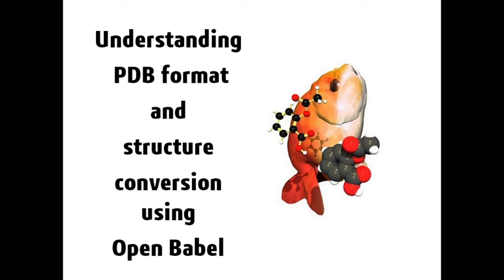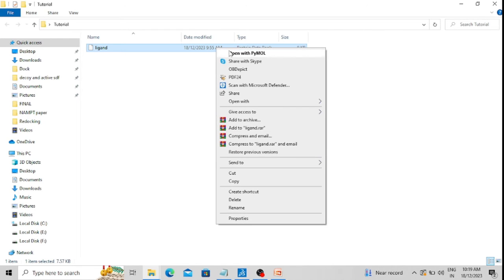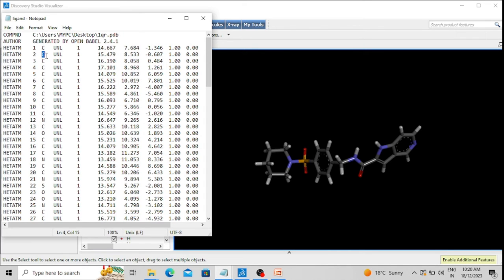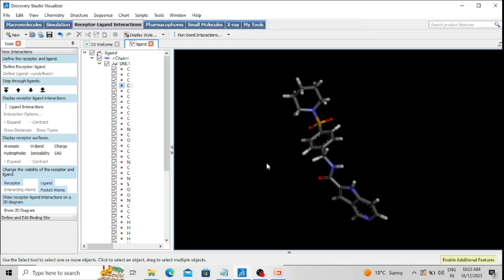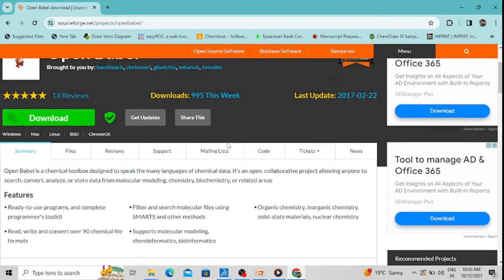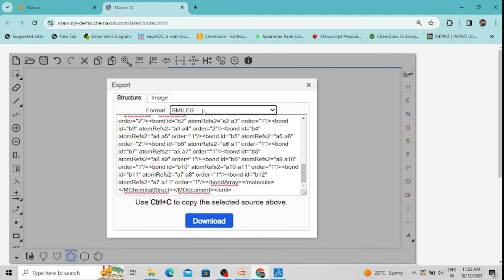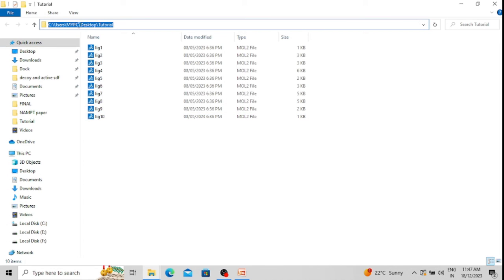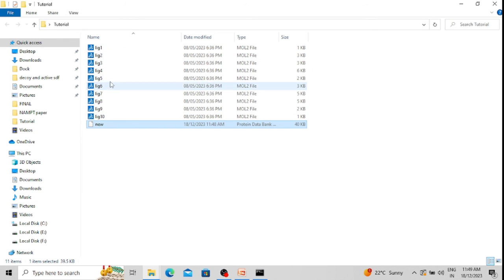Tutorial 5 : Understanding PDB format and structure conversion using Open Babel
Join us as we explore the art of understanding chemical compound 3D structures and the seamless conversion process using Open Babel. In this video, we break down the complexities of chemical structure formats, offering a comprehensive guide for beginners and seasoned researchers alike. Discover the magic behind Open Babel, a powerful tool designed to effortlessly convert molecular structures between various formats.